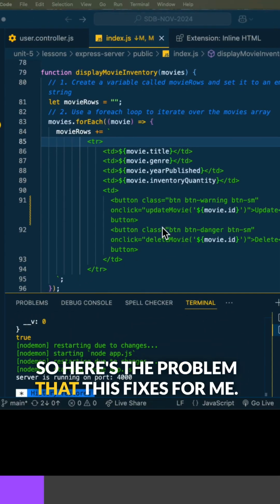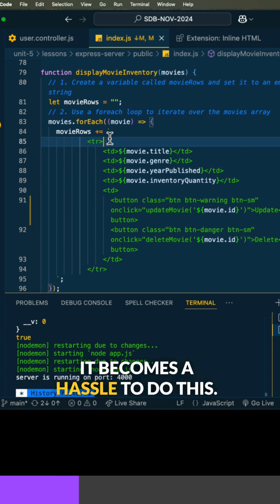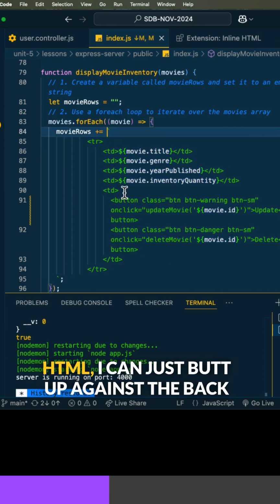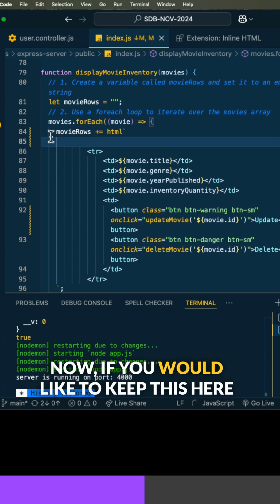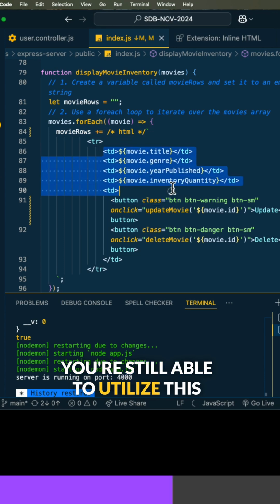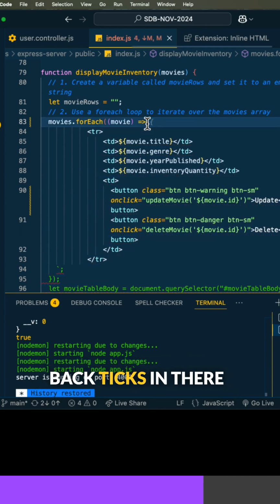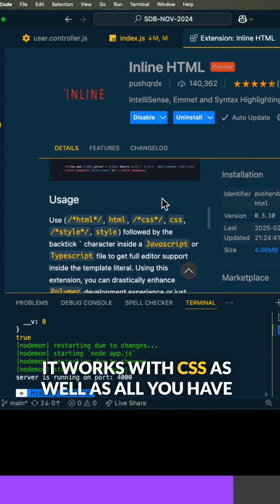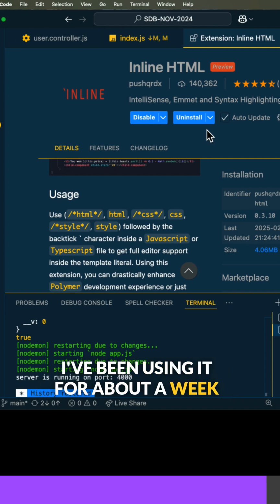The VS Code Extension You Didn't Know You Needed!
Discover the VS Code extension you didn’t know you needed! In this quick demo, we introduce the inline HTML extension—a game-changer for anyone coding in JavaScript, TypeScript, HTML, or CSS. If you’ve ever found yourself struggling with tedious template strings or adding HTML into your JavaScript, this tool is here to save the day.

This video tutorial by Rob from PreCodeCamp.com demonstrates how you can instantly transform your JavaScript template strings into fully editable HTML with just a simple command. Simply type “HTML” after a backtick, and voilà—you’ll have access to HTML shortcuts, formatting with Prettier, and even CSS styling options. It’s perfect for streamlining your workflow and keeping your code clean and professional.

Whether you’re new to coding or a seasoned developer, this extension will help you write cleaner, faster, and more efficient code. Plus, it’s lightweight, beginner-friendly, and supports multiple file types. Don’t just take our word for it—give it a try and see how it can transform your coding experience!

What do you love or dislike about it? Share your thoughts and tips with the PreCodeCamp community! Learn more coding fundamentals, join live coaching sessions, and connect with fellow developers. Happy coding! 🚀